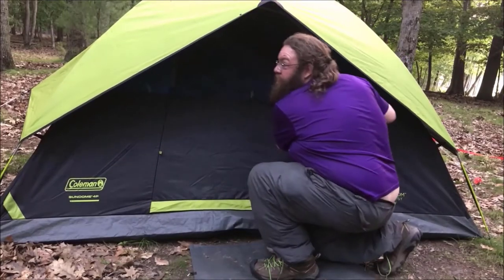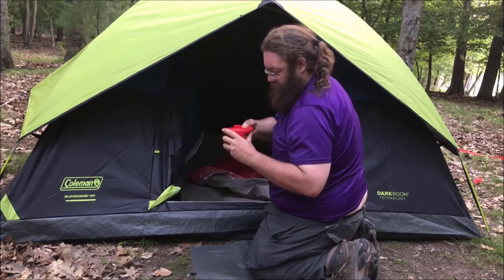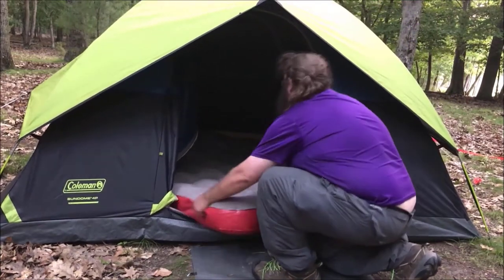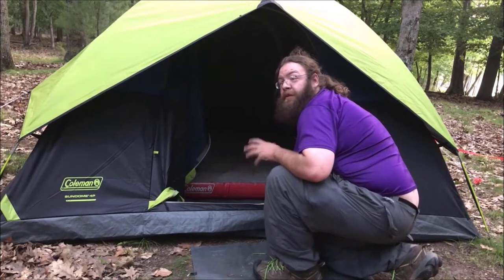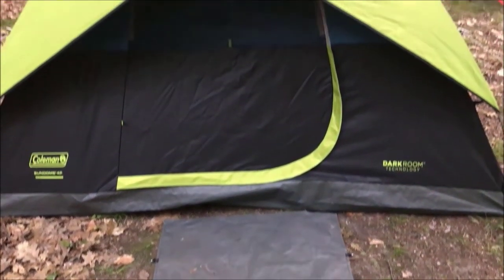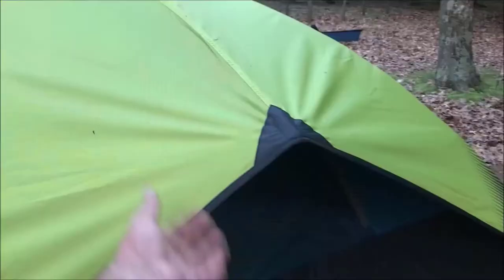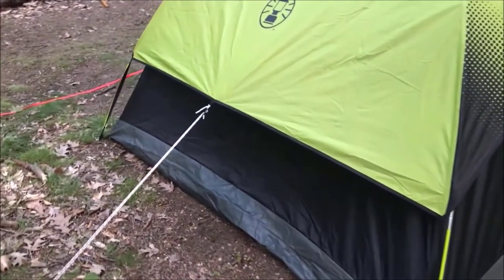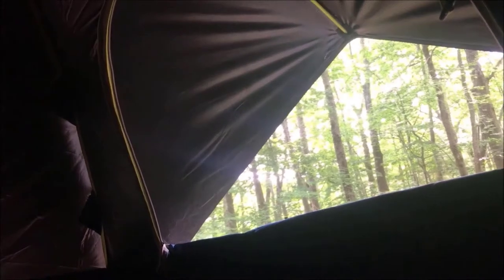Coleman Sundome 4 with Darkroom Technology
How to Choose Best Dome Tent for Camping